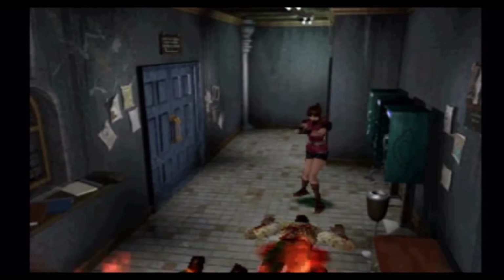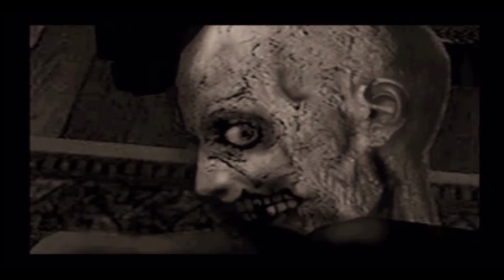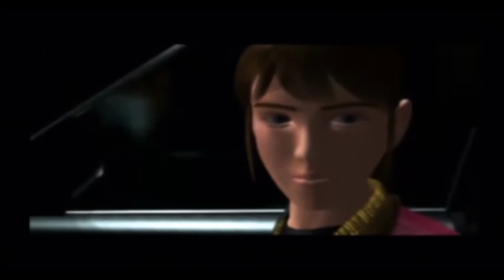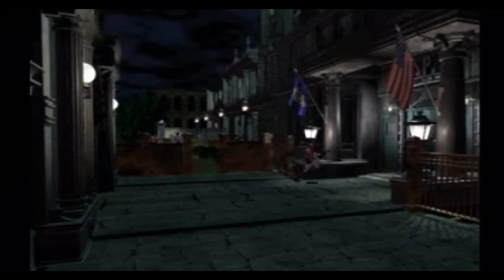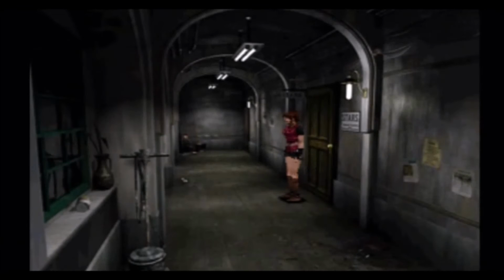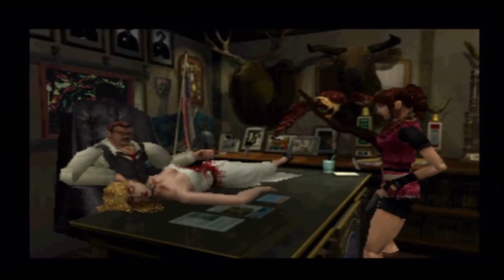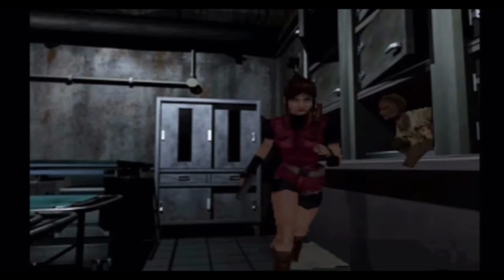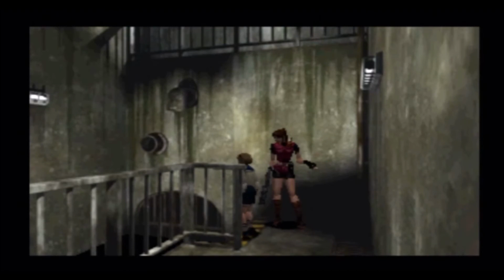Resident Evil 2: Story Analysis (Part 1)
In this episode we break down the story of Resident Evil 2 and try to figure out the story structure in the game.